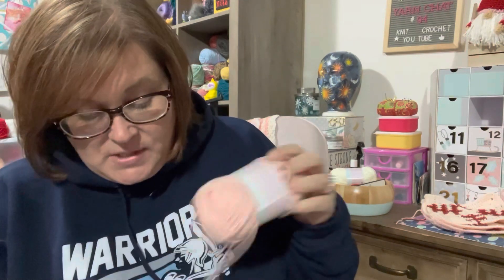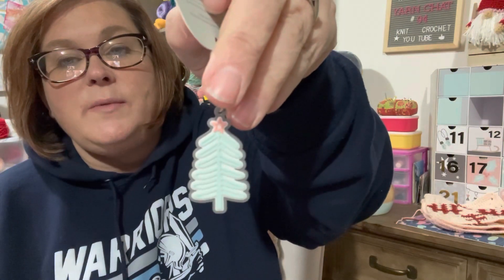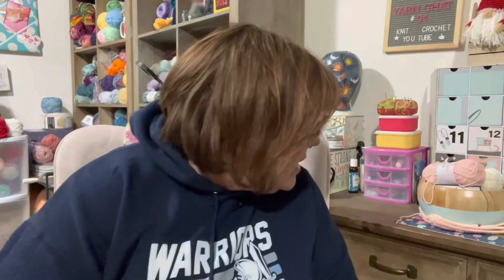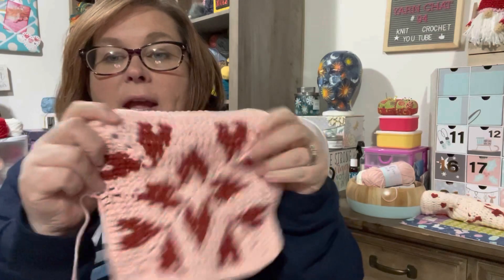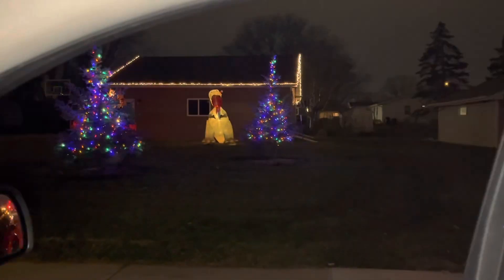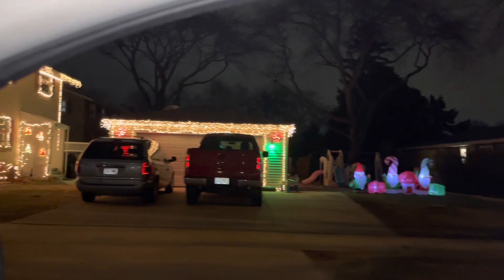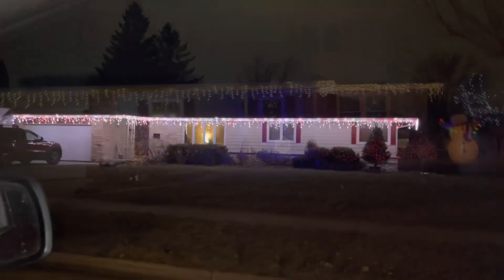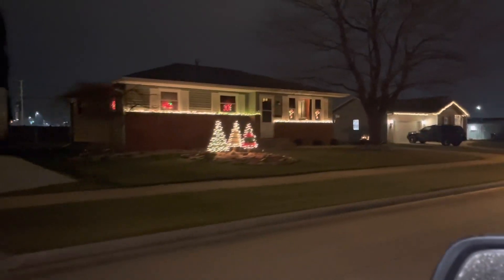Vlogmas Day 7, 2022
In this video, I open my next advent calendar drawer. My advent calendar comes from crochet Society. I also give you an update on my progress with a Crochet along. And finally after taking the kids to youth group, I show you some of the awesome Christmas lights in my neighborhood.